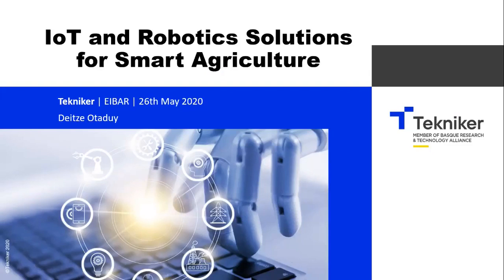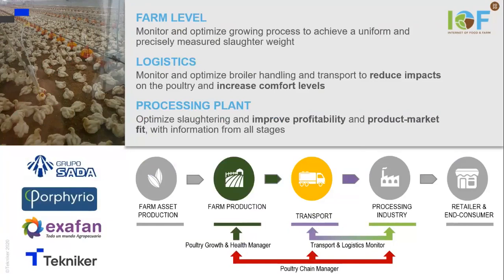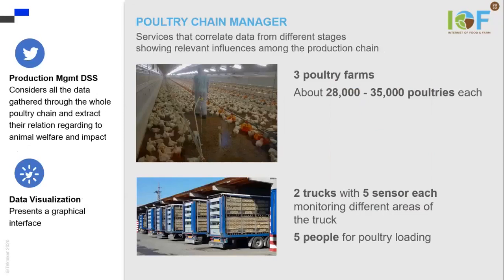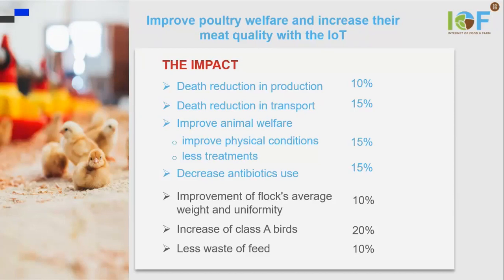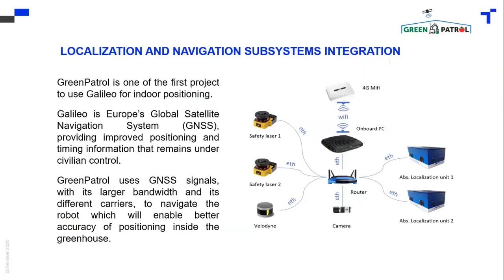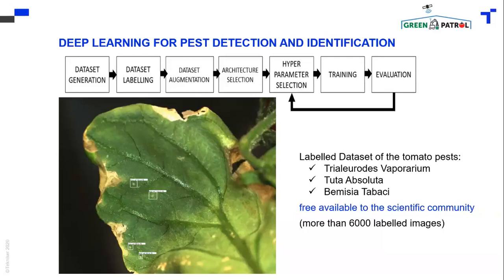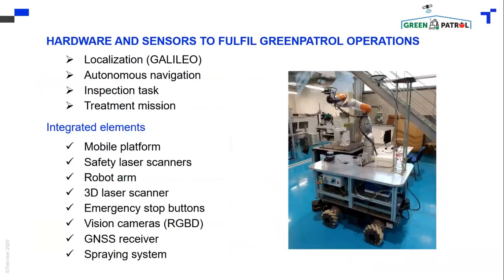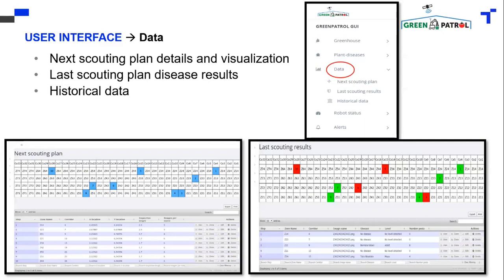secpho webinar: Deep Tech for Smart Agriculture | Deitze Otaduy (Tekniker)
Future agriculture will use sophisticated deep technologies such as robots, temperature and moisture sensors, aerial images, and GPS technology. In this webinar, we showed the latest advances of deep tech for smart agriculture, as these advanced devices, precision agriculture and robotic systems will allow farms to be more profitable, efficient, safe, and environmentally friendly and to offer better quality.